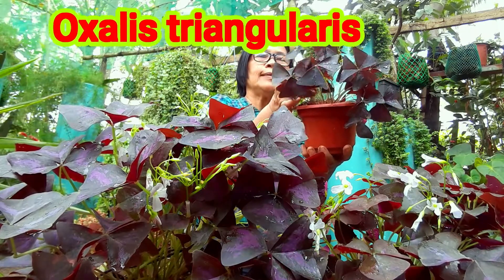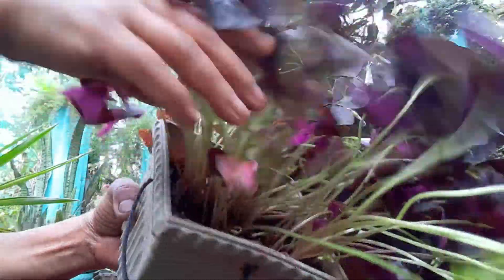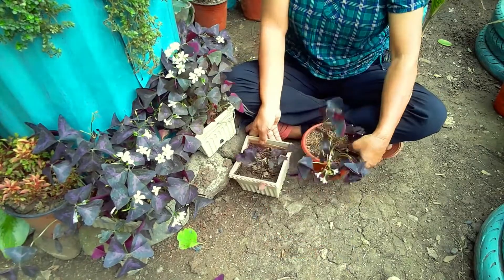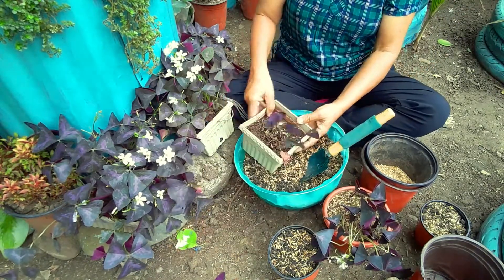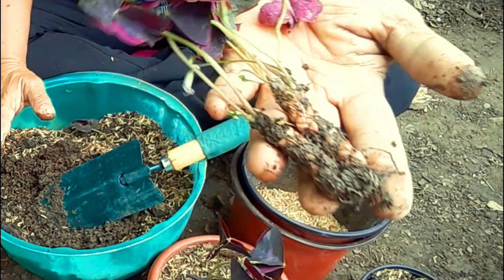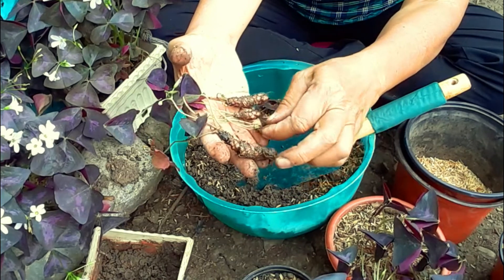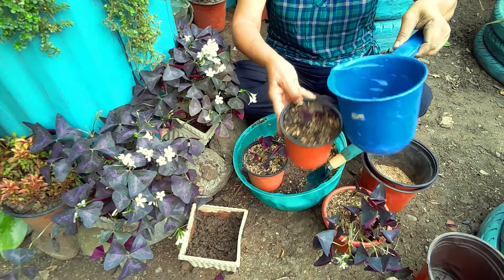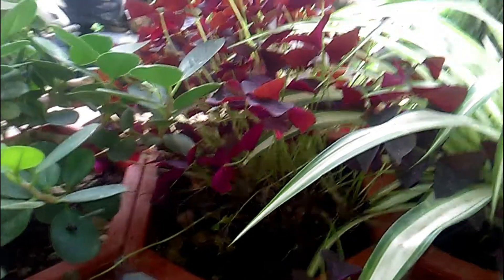Oxalis triangularis: How to grow and care for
This video is about oxalis triangularis/ False shamrock/ Butterfly plant